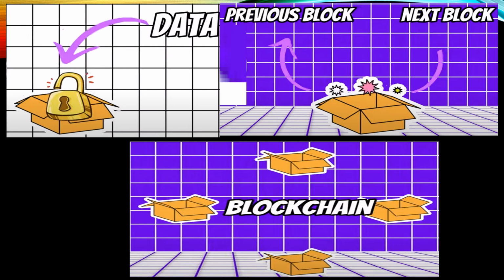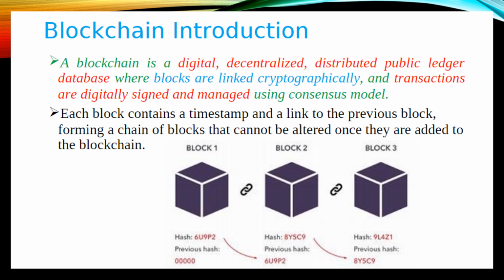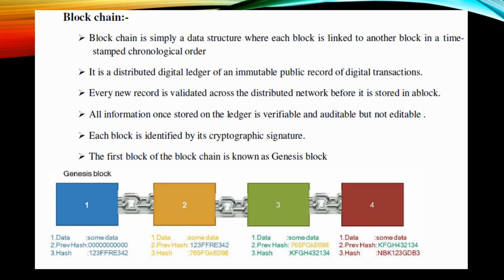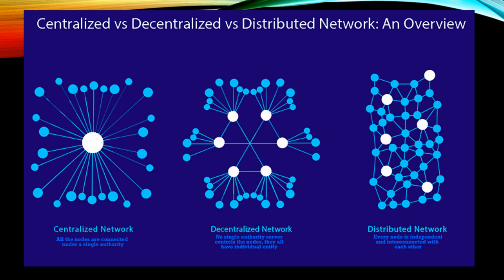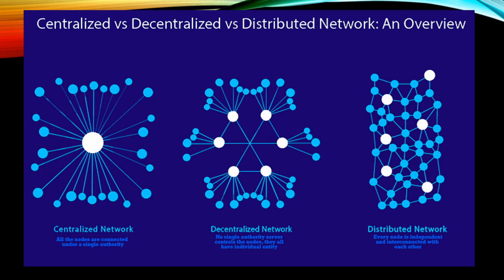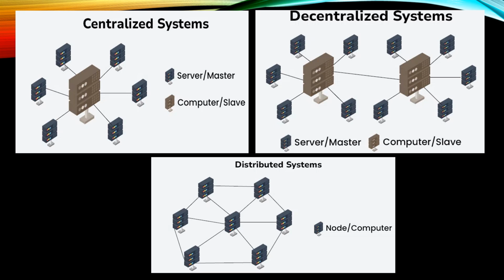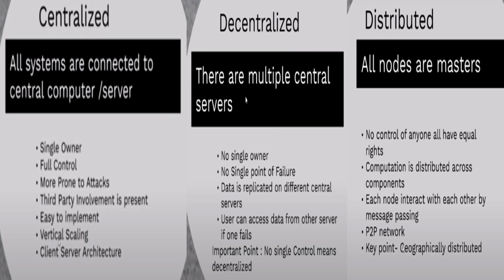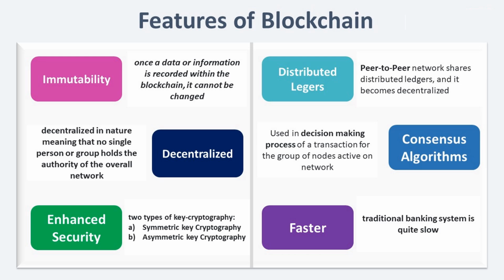Introduction to Blockchain by Mrs. G. Kavipriya AP/IT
Introduction to Blockchain by Mrs. G. Kavipriya AP/IT, Hindusthan Institute of Technology, Coimbatore.